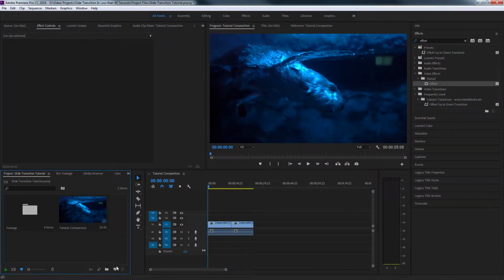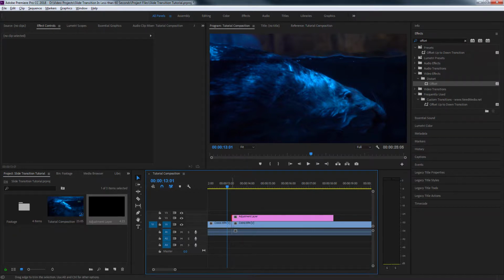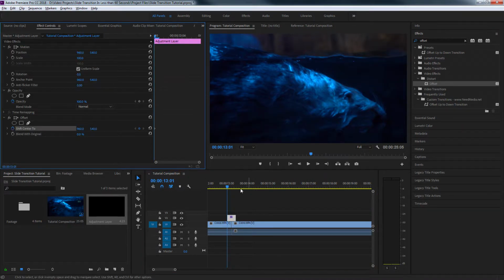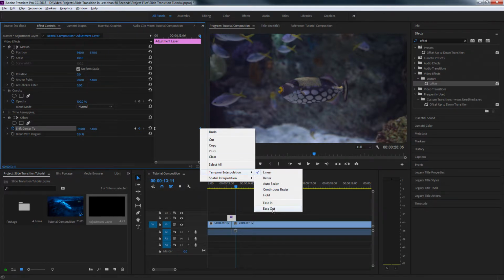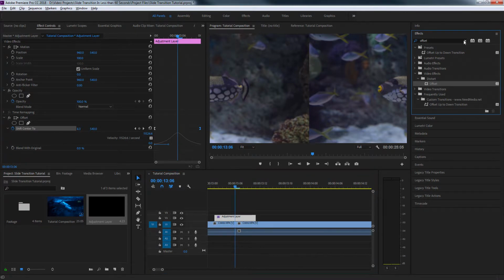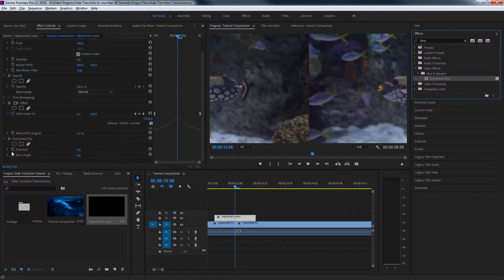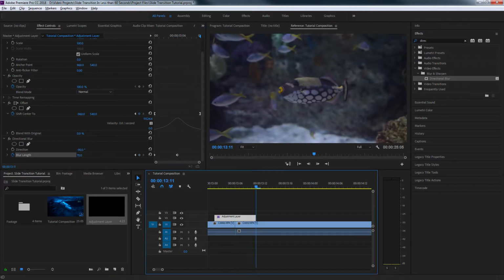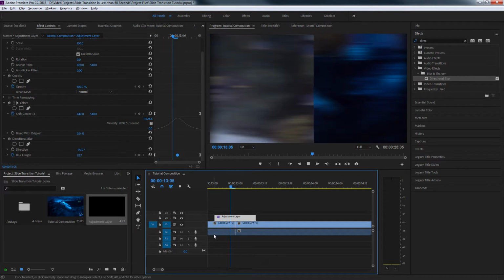How to: EASY Slide Transition in Adobe Premiere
In this video, we learn how I put together a slide transition in Adobe Premiere! This is a left to right transition but it can be used for alternate directions as well!

Myfitnesspal: Jagsywagsy